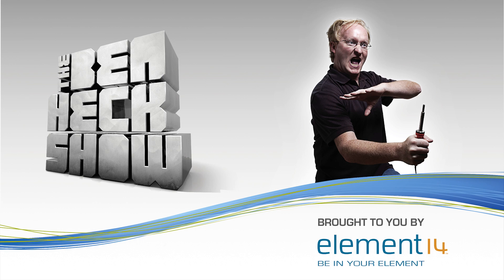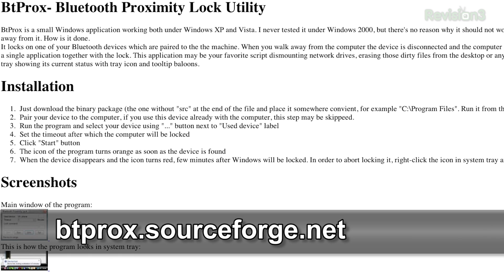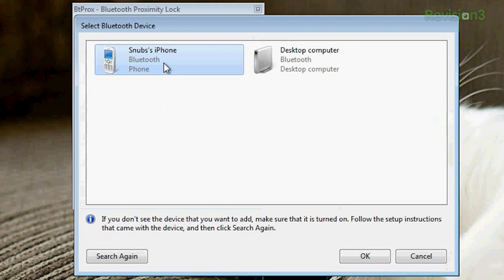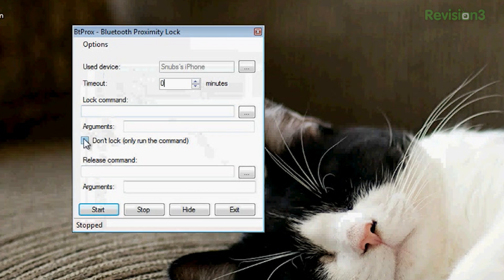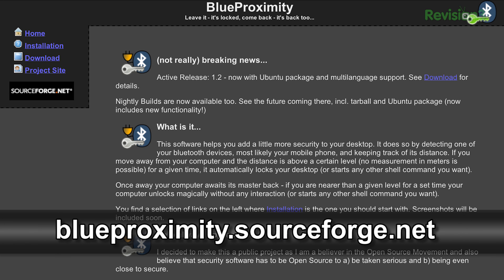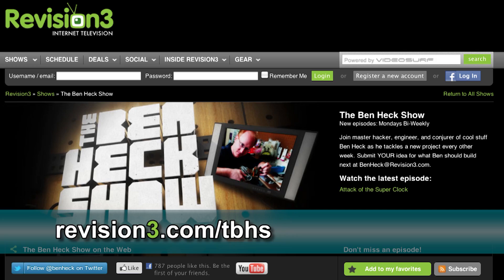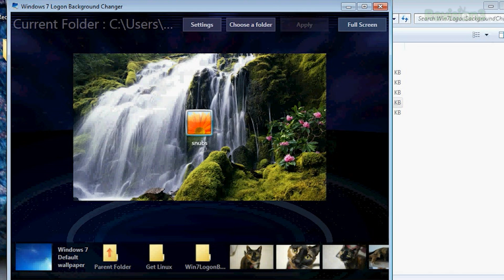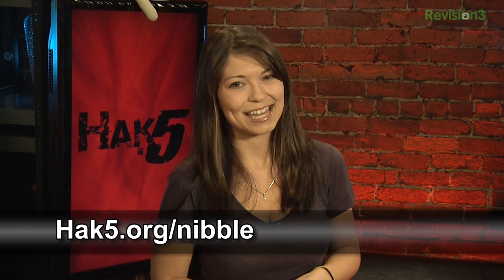Hak5 - Bluetooth Proximity Locks and Lock Screen changes, Hak5 1105.2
Hak5 -- Cyber Security Education, Inspiration, News & Community since 2005:
This time on the show, locking down your PC with proximity and a little bluetooth magic -- I'll be showing you how. Then, what's the IEEE on about these days? Darren reports from South-by-South-West. More fun bash tips and VPN security - who do you trust? All that and more, this time on Hak5!

And let's not forget to mention that you can follow us to the show and get all your Hak5 goodies, including the infamous .